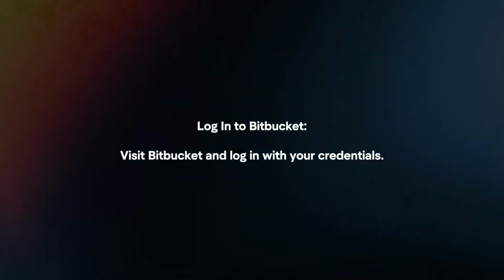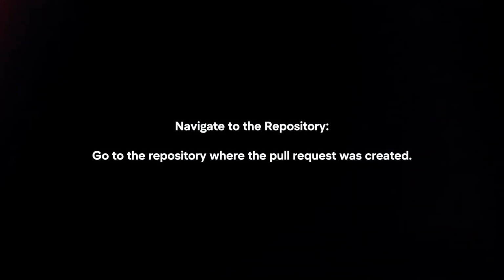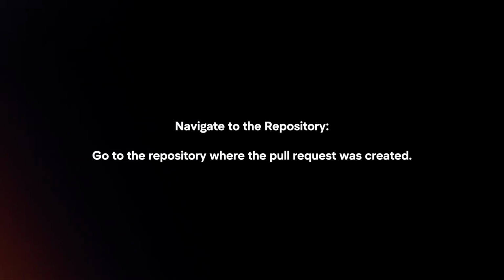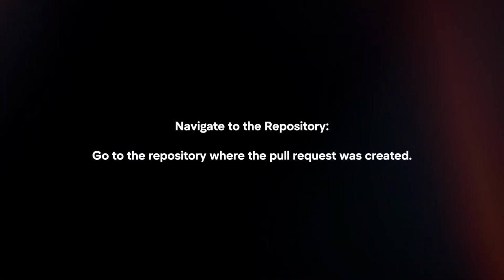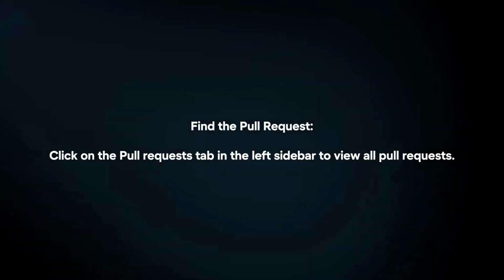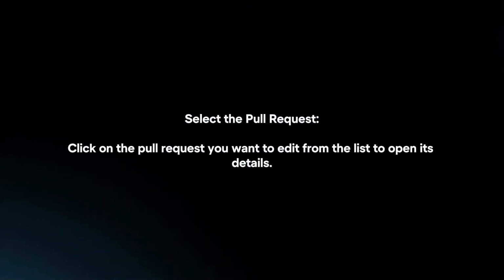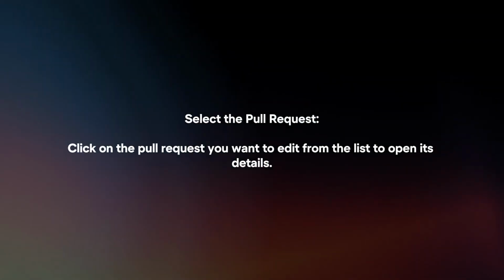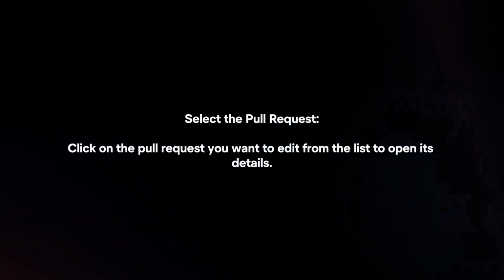How To Edit Pull Request In Bitbucket? (2024)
In this video I will explain In this video I will explain How You Can Edit Pull Request In Bitbucket In 2024.